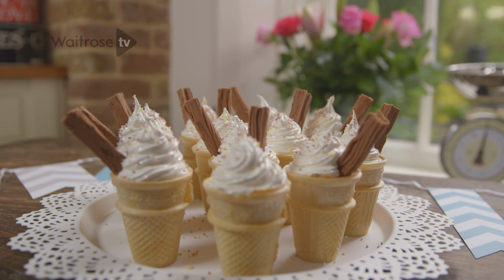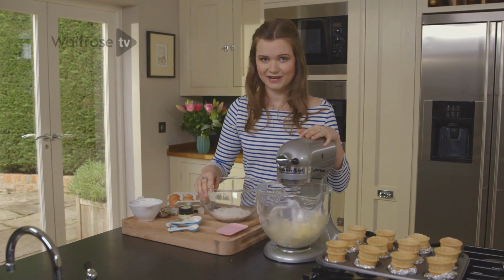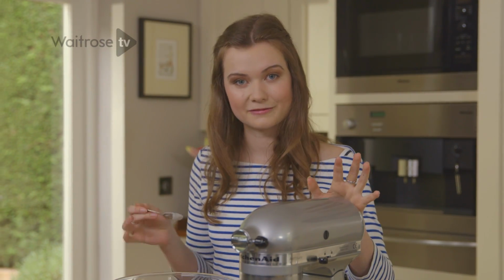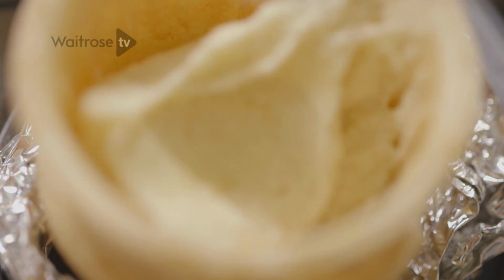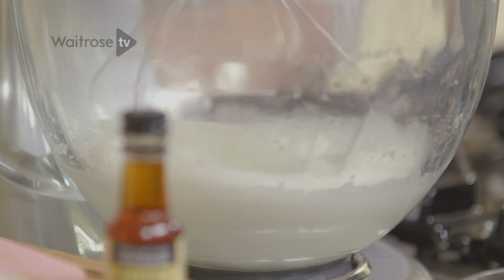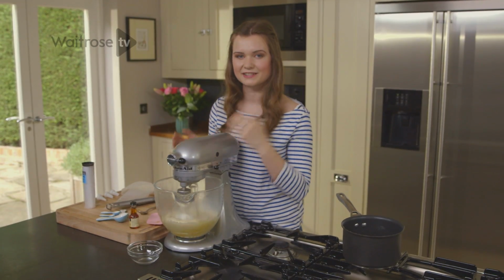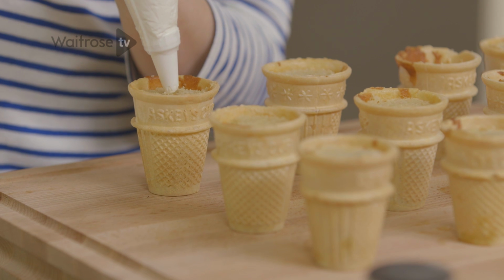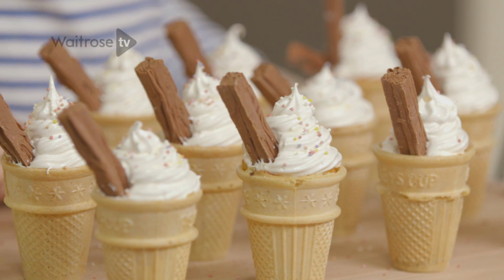Martha Collison's Ice Cream Cone Cupcakes | Waitrose and Partners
Watch Martha Collison make cute cupcakes in ice cream cones, with a hidden chocolatey surprise.